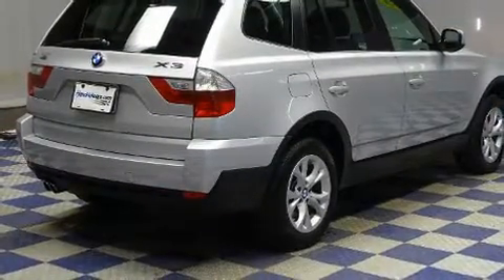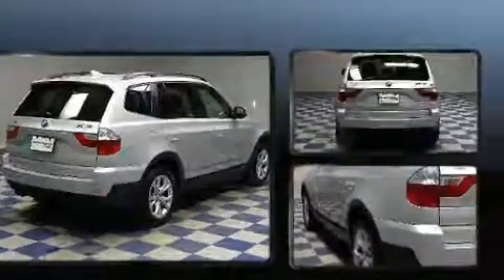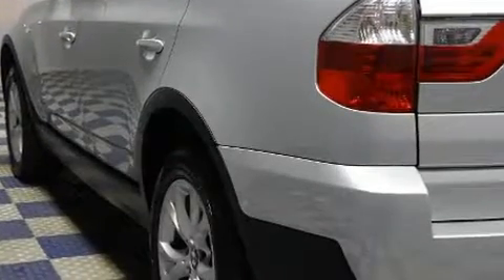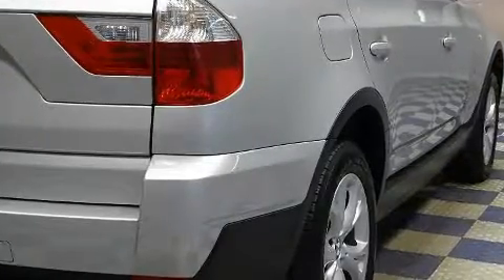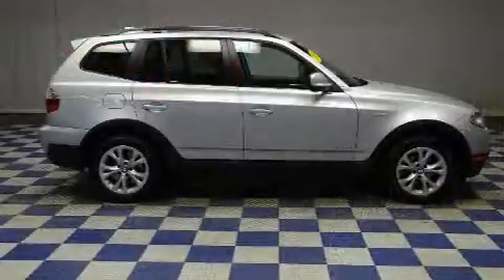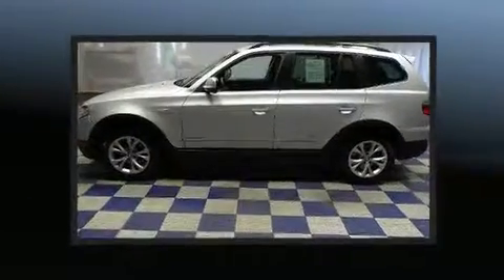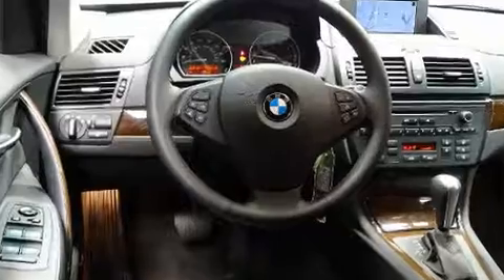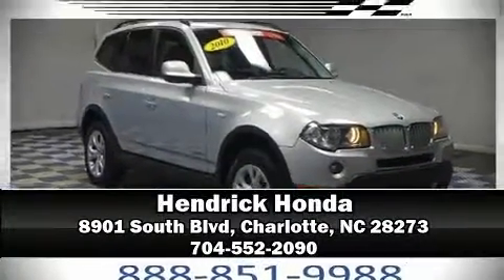2010 BMW X3 xDrive30i in Charlotte, NC 28273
Hendrick Honda
8901 South Blvd

Under the hood you'll find a 6 cylinder engine with more than 250 horsepower, and for added security, dynamic Stability Control supplements the drivetrain. All wheel drive maintains traction at all four corners. BMW prioritized practicality, efficiency, and style by including: front and rear reading lights, a leather steering wheel, power door mirrors, rain sensing wipers, power windows, a roof rack, and seat memory. Premium sound drives 8 speakers, providing you and your passengers a sensational audio experience. BMW ensures the safety and security of its passengers with equipment such as: dual front impact airbags with occupant sensing airbag, front side impact airbags, brake assist, anti-whiplash front head restraints, ignition disabling, and 4 wheel disc brakes with ABS. It also arrives with a Carfax history report, indicating just one previous owner. We pride ourselves on providing excellent customer service. Please don't hesitate to give us a call.